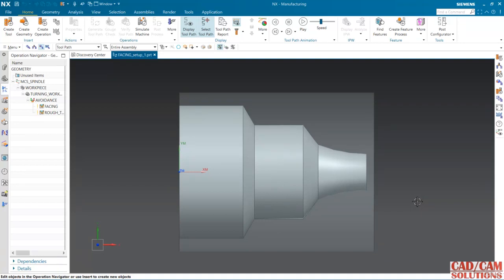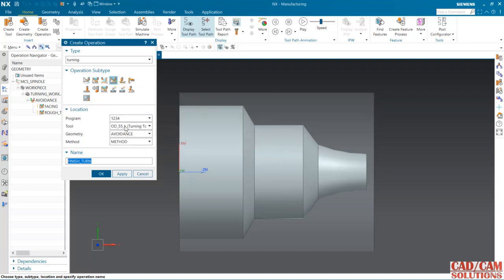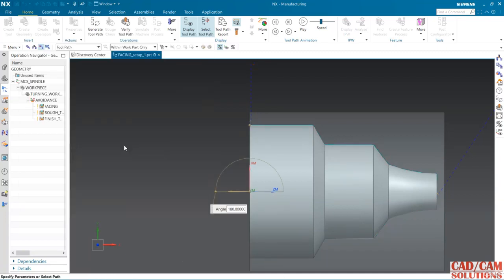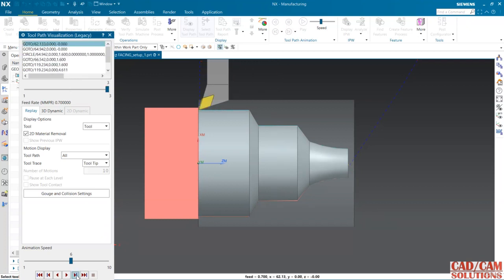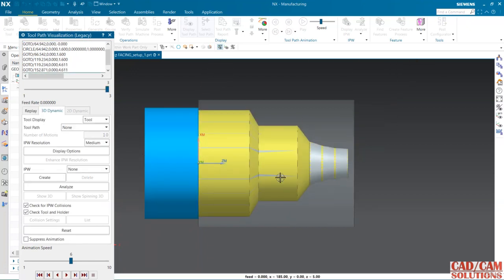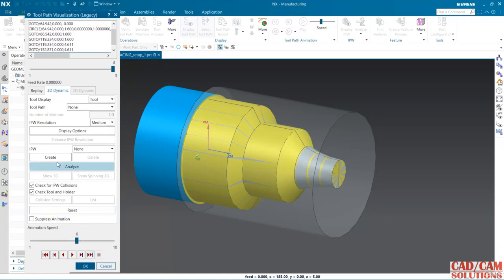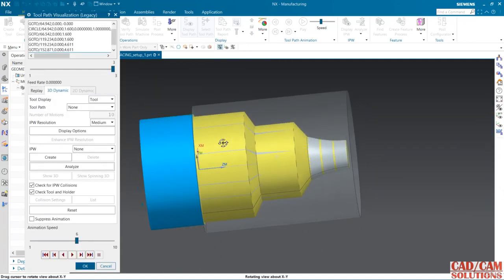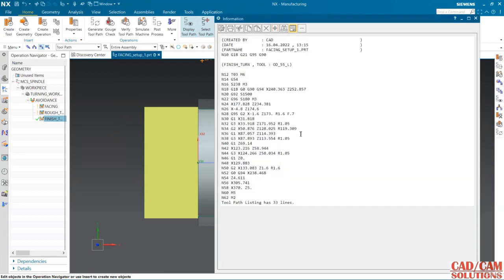Turning - 2. Finish Turning